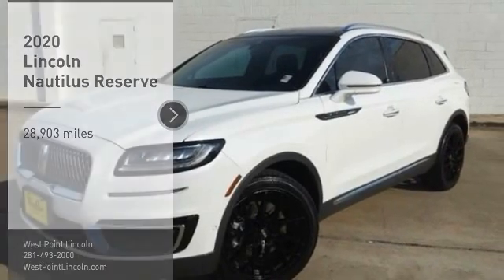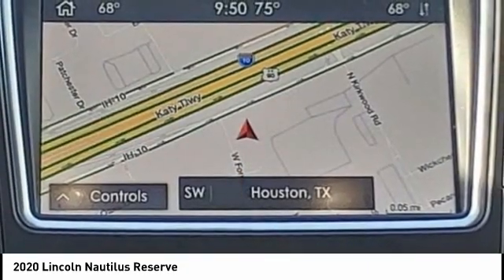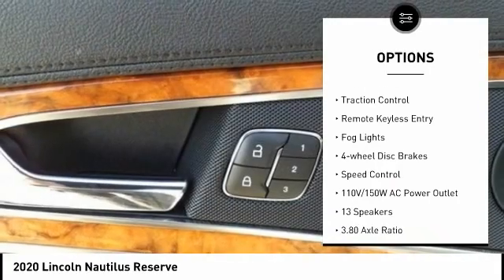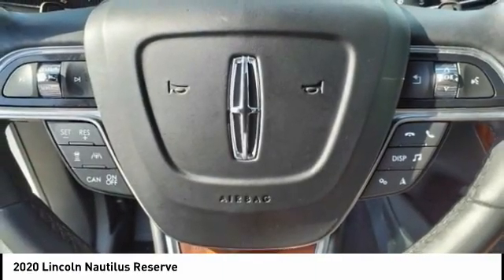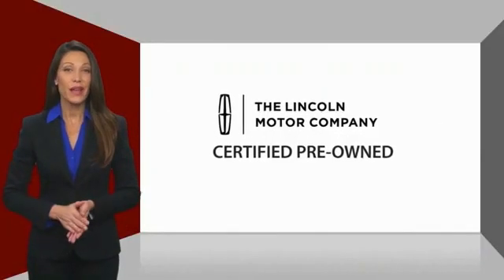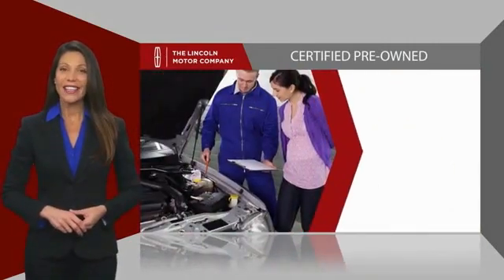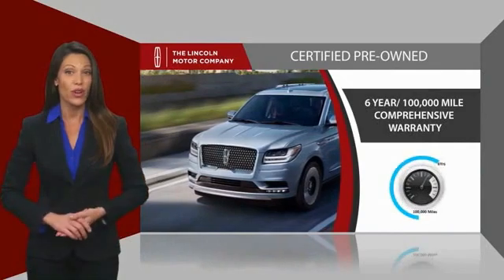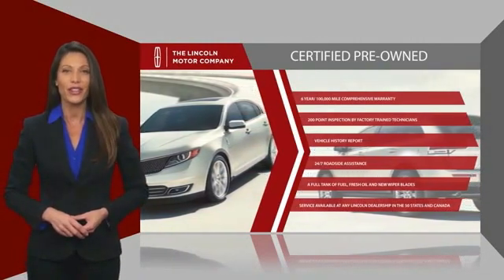2020 Lincoln Nautilus Houston TX 2P223A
2020 Lincoln Nautilus Reserve